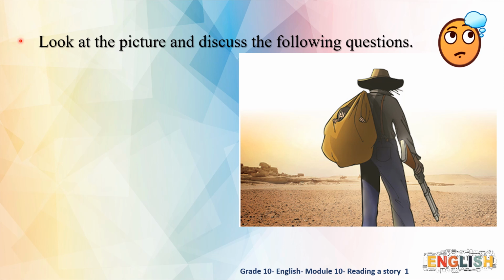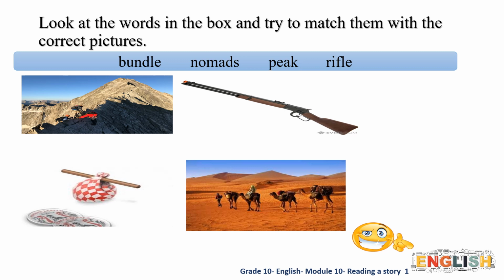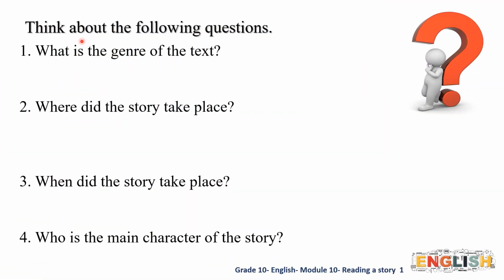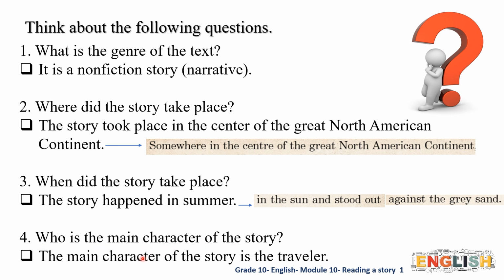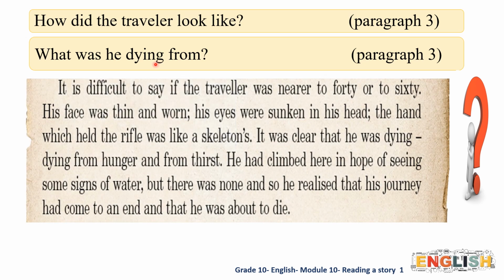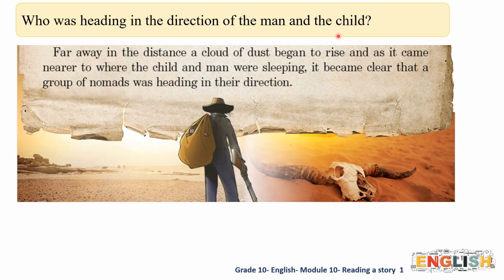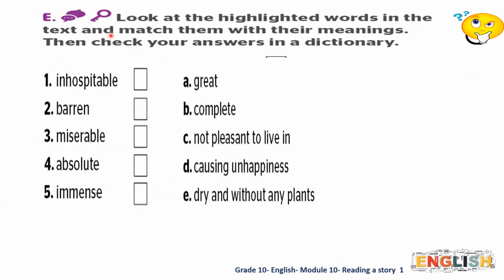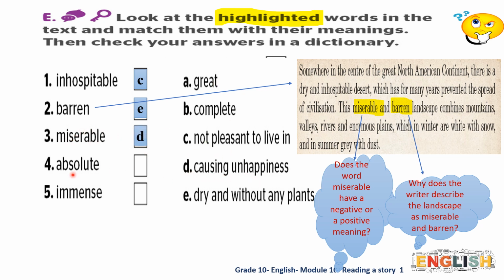Grade 10 English Module 10 Reading a Story 1